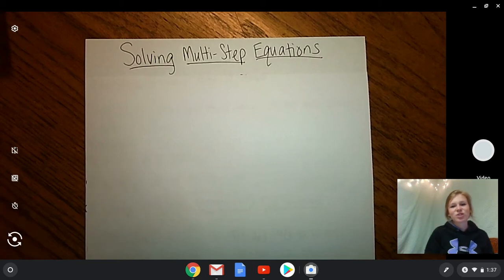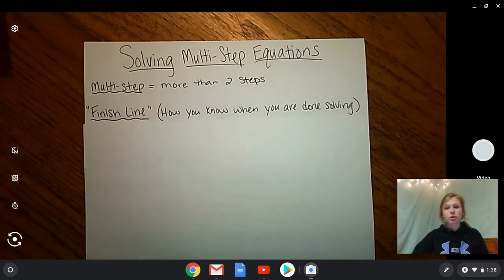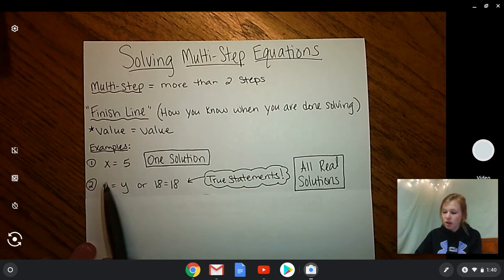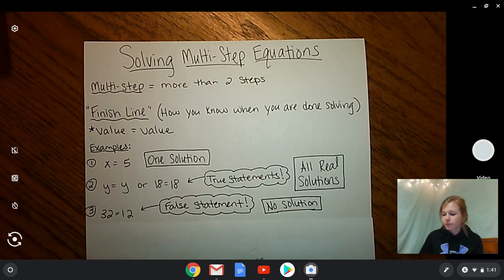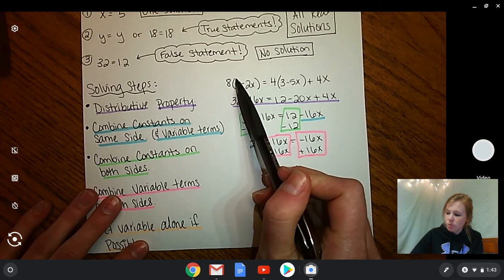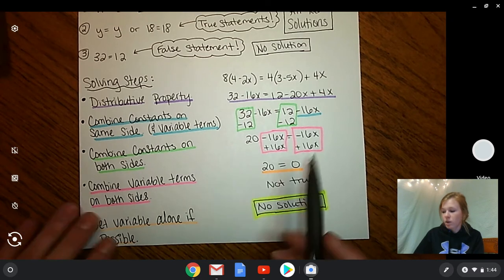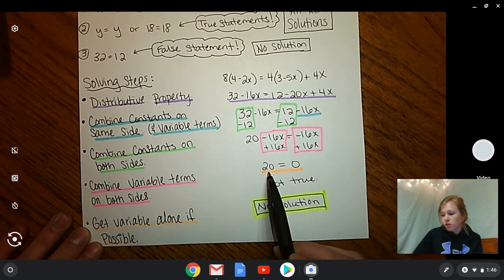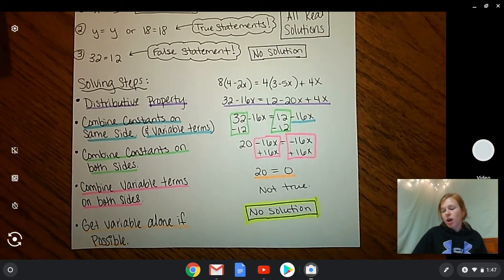Multi Step Equation Notes